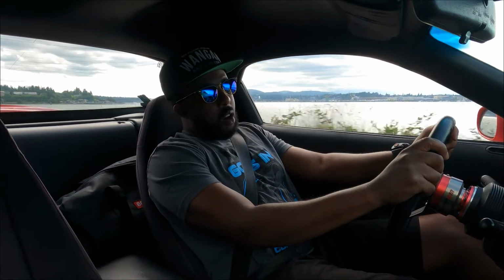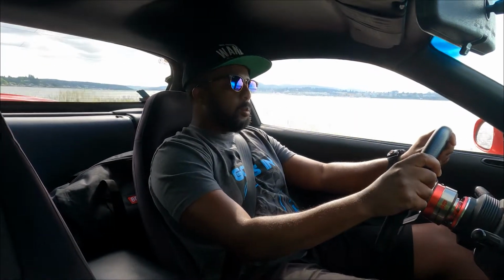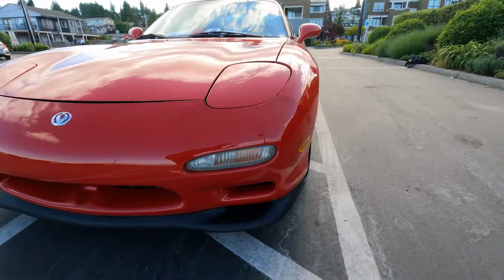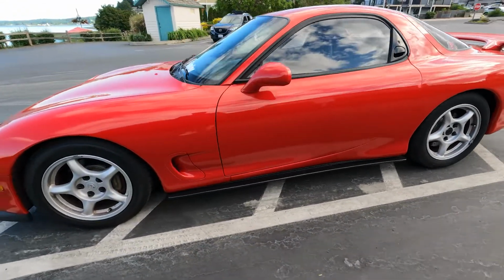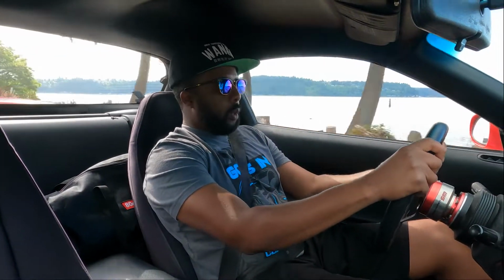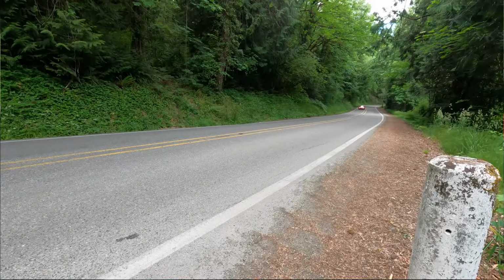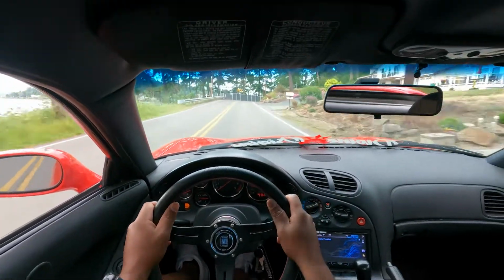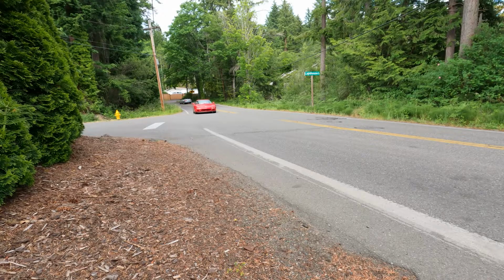The ULTIMATE Homie Hookup! |CAR REVEAL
Say hello to my 1993 FD3S Mazda Rx7 R1
Bought this legendary dream car for 9k with goodies from a friend! Words cant explain what its like owning a car of this pedigree. I cant wait to start modifying the FD rx7 this winter and giving it some TLC.